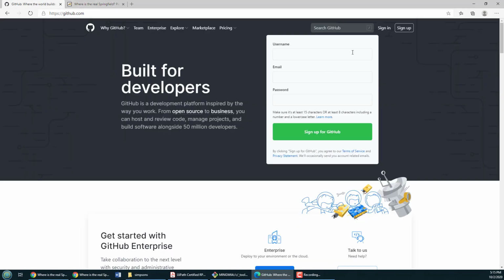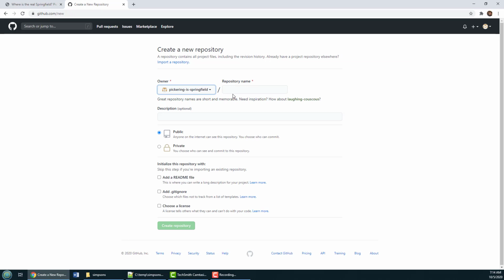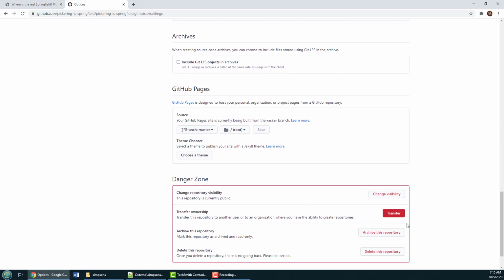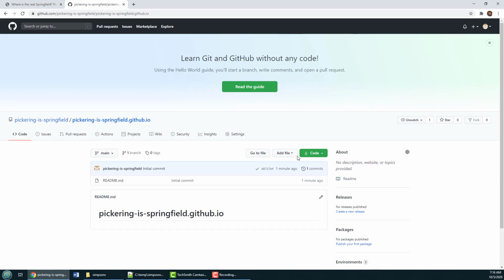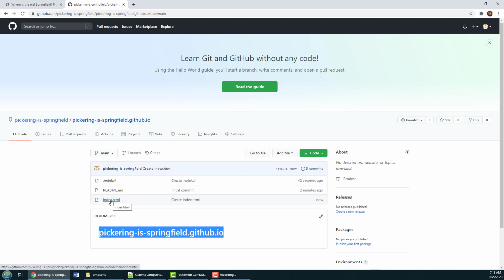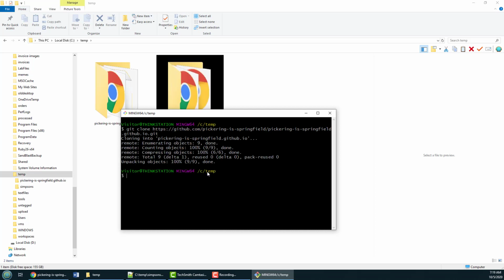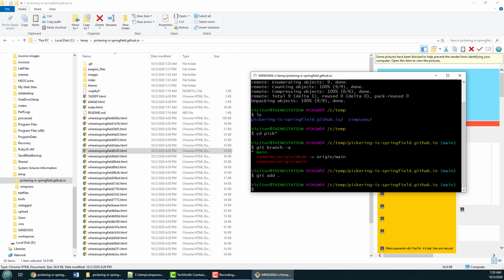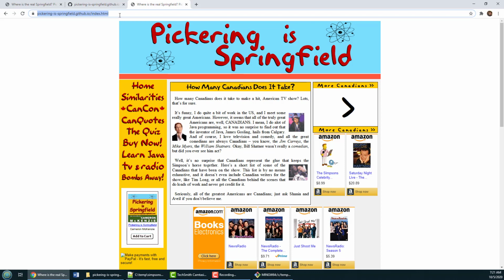Getting started with GitHub Pages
Here's a GitHub Pages quickstart intended to quickly show you how to use the free service to host a website. This introduction to GitHub pages will show you how to push static HTML to GitHub pages and create a simple site with text, images, html and a mild amount of animation. If you want to learn how to host your personal website on GitHub pages, this tutorial is the right destination for you.